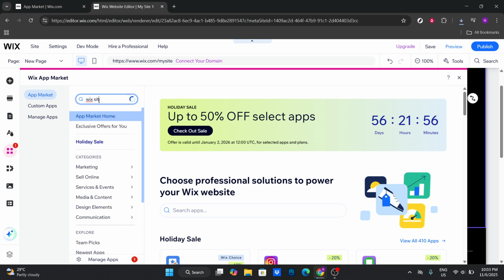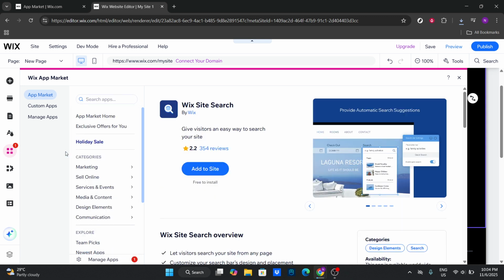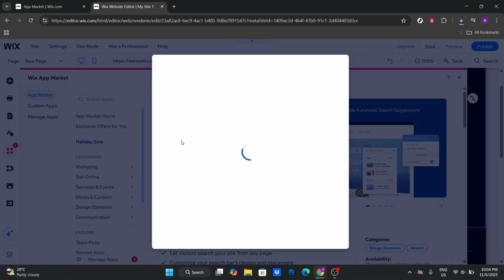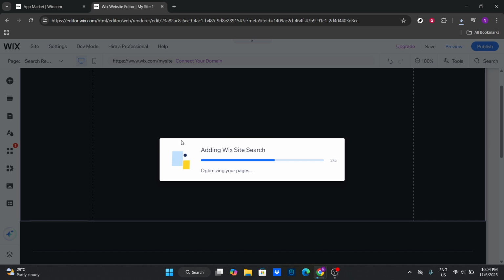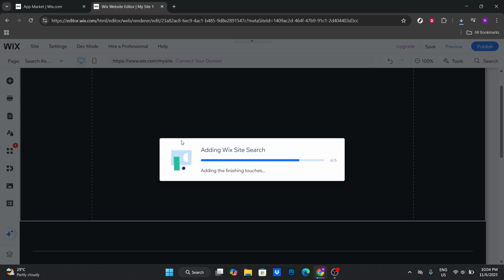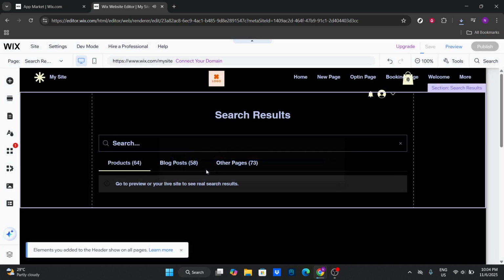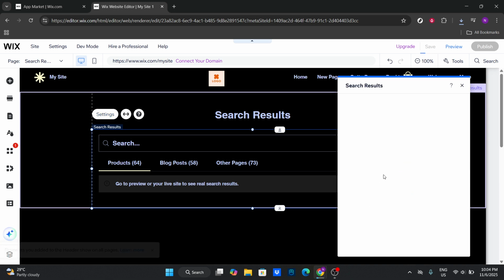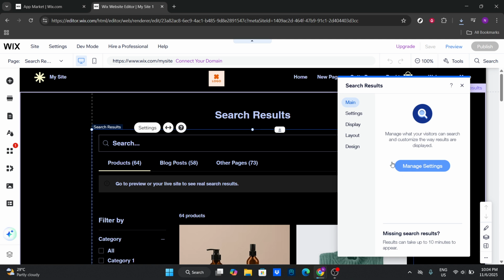How To Add Search Bar In Wix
Want to make your Wix website easier to navigate? 🔍 In this video, I’ll show you step-by-step how to add a search bar to your Wix site so visitors can quickly find what they’re looking for.

💡 What You’ll Learn in This Video:

How to add and customize a search bar using Wix Elements

Enable search across pages, blogs, and stores

Style the search bar for a modern look

Tips for improving user experience with smart search

✅ Perfect for eCommerce owners, bloggers, and business websites that need simple, intuitive navigation.